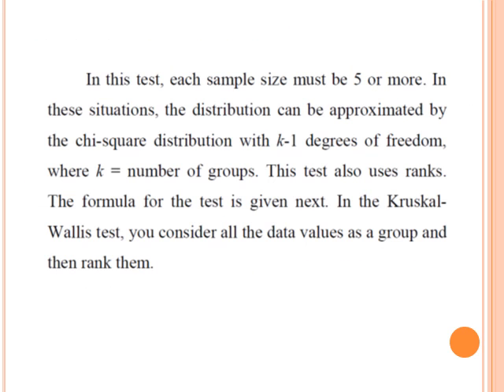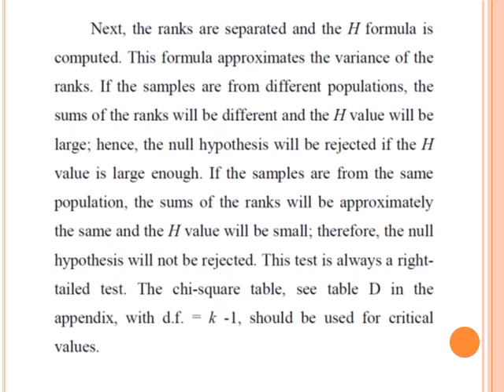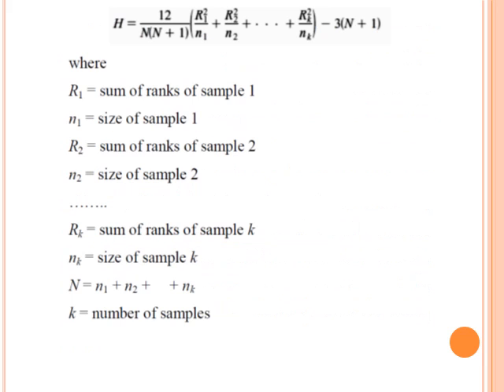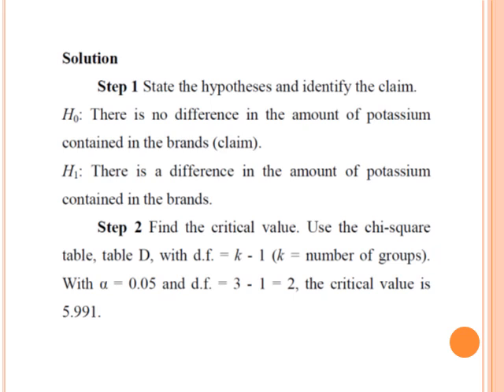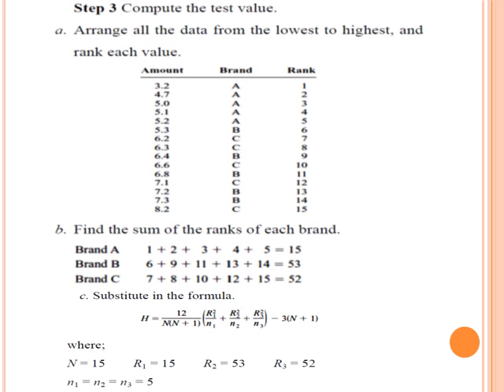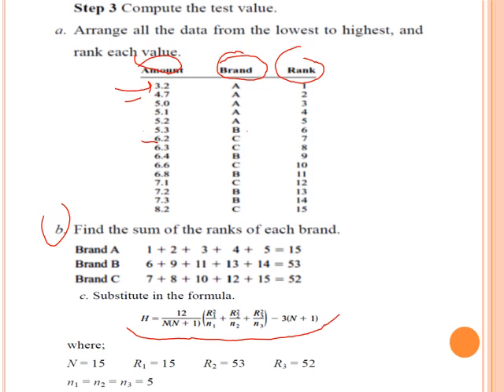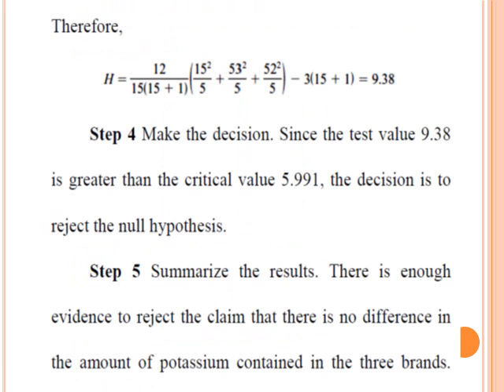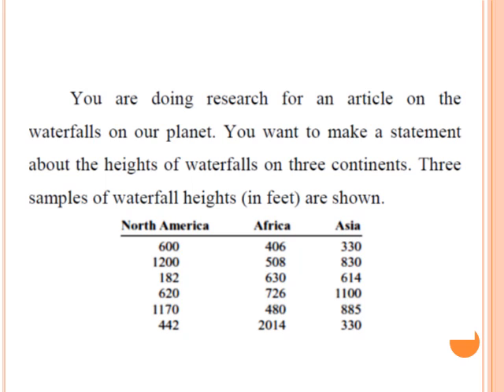دراسات احصائية متقدمة الفرقة الرابعه انجليزي د ايمان مغاورى الثانية